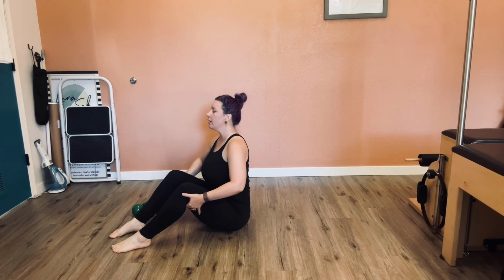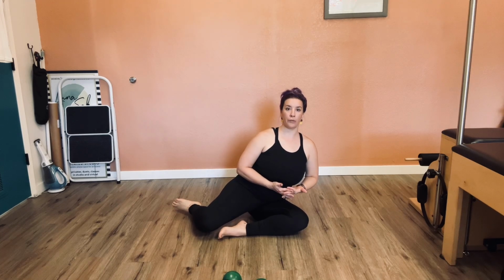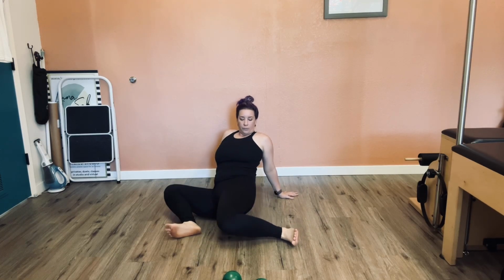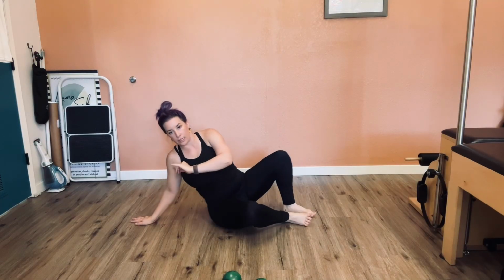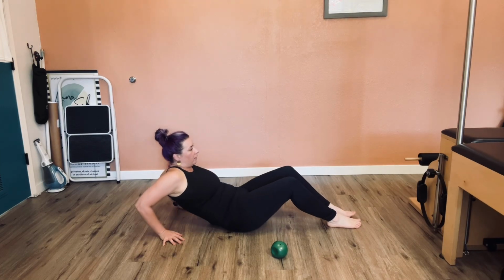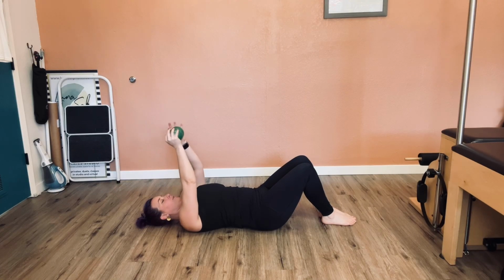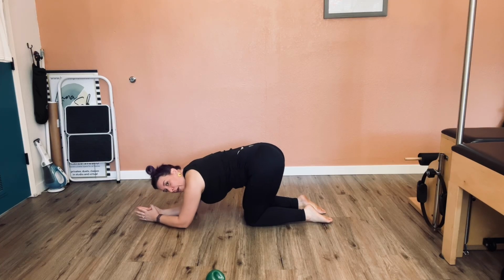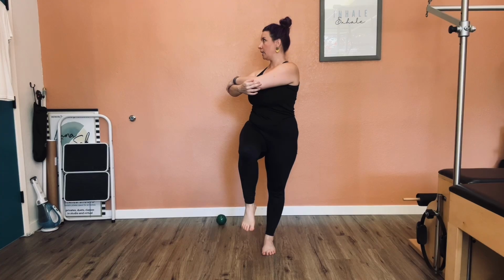Pilates with Weights 10/16/25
Recommended weights: 2-3lbs. Notes: Sarah is using 3 lb. weighted balls. This class is recorded from a weekly Zoom class. These exercises are merely suggestions - as always, modify and make safe choices for your body.